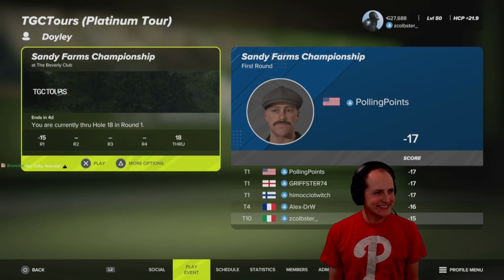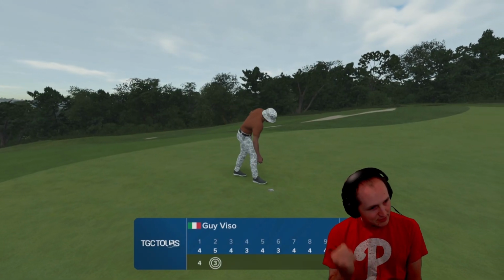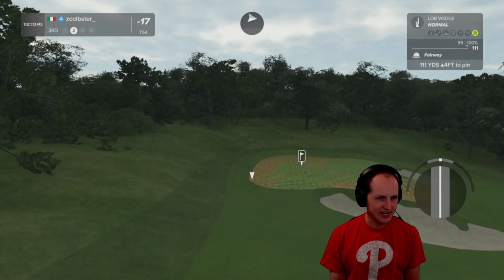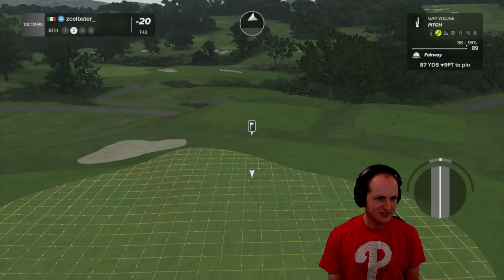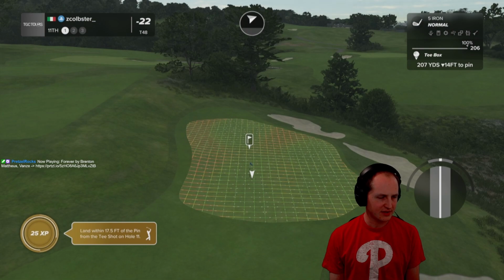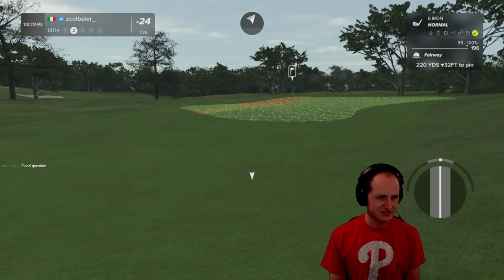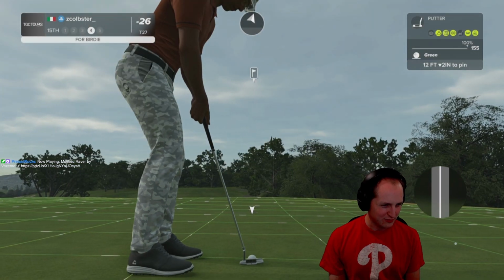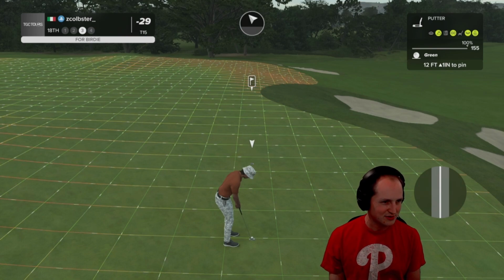Eagles Only? PGA Tour 2K23 Tournament | Week 1 Round 2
TGC Tours season 10 is underway on PGA Tour 2K23! It's already looking like a shootout, so we have to do our best to try and keep up. Video features gameplay of week 1, round 2 for our competition at The Beverly Club. PGA Tour 2K23 gameplay recorded on PS5 and originally streamed on Twitch.

TGC Tours is a competitive online platform that holds weekly tournaments.